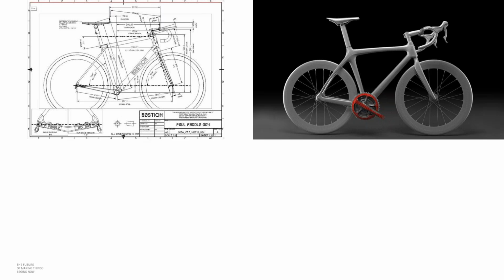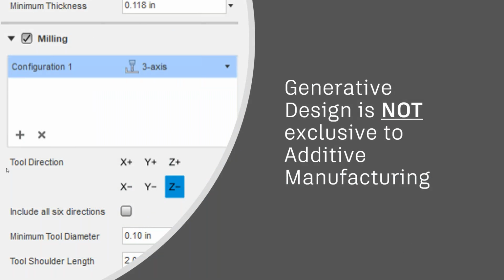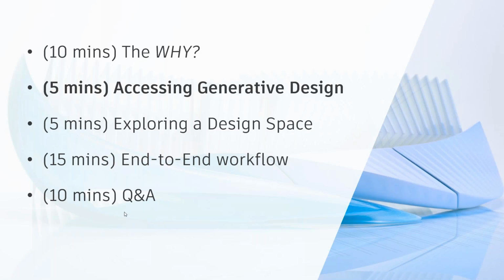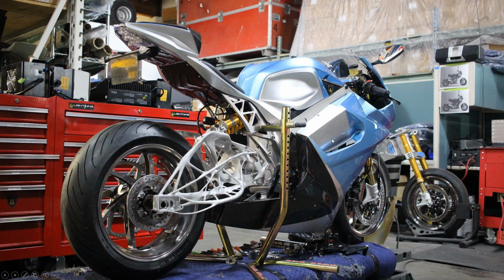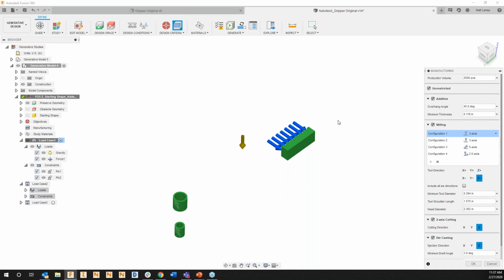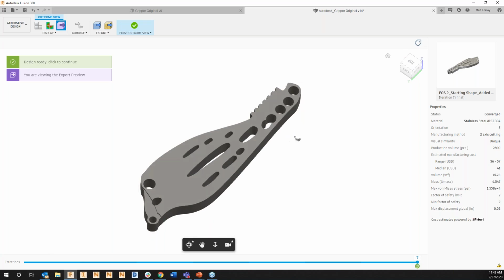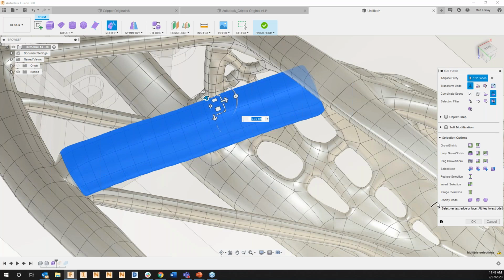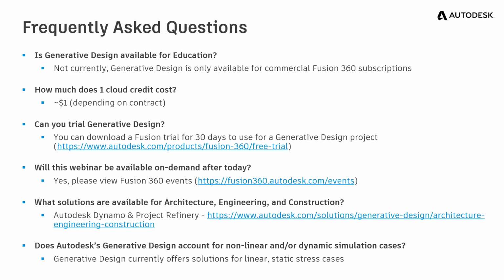Generative Design for Autodesk Inventor Users - Feb 2020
Learn how generative design can benefit your workflows, hear tips & tricks and design considerations, and learn how to get additional resources and support.